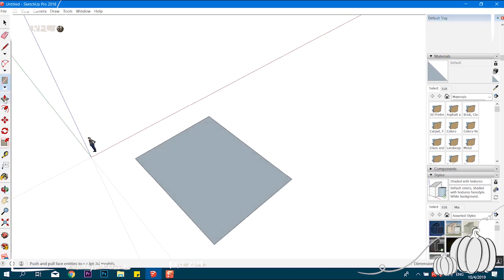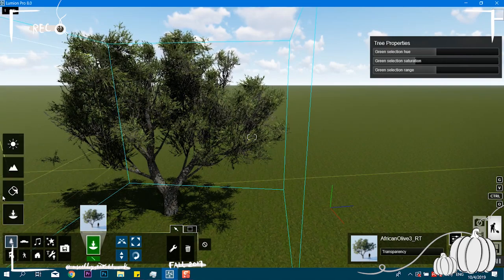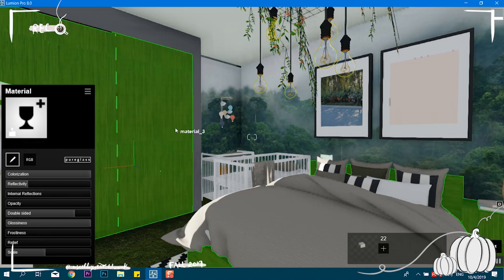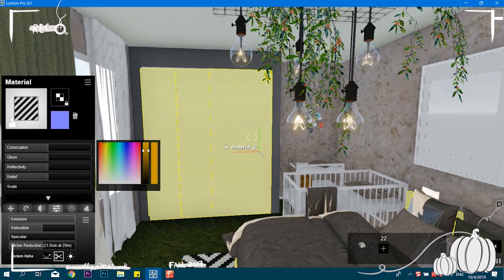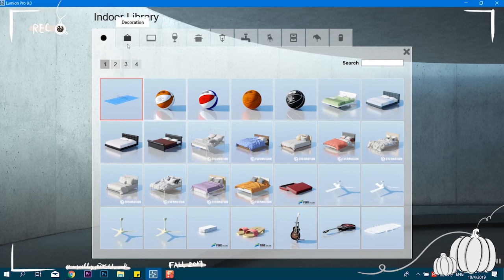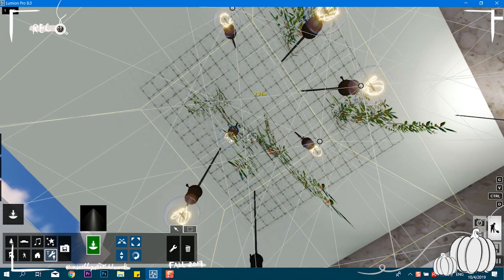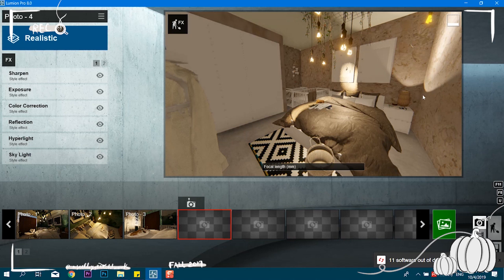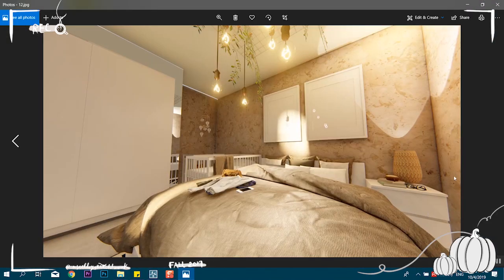Lumion Work Flow - Interior Design Rendering Software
Hello Designers!

Available as a:
♥ without a slipcover:
♥Paperback:
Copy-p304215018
♥KINDLE COPY:
Thank you so much for tuning in! We are finally welcoming October, Pumpkin Spice Lattes & everything fall!

Today's Video: I don't know about you, but I hate V-Ray with PASSION, I also hate 3Ds Max, not that I can't learn it, but the truth is it's unnecessarly complex, however, I love working on sketchup! SketchUp is nice and easy, free (for the most part) and has a HUGE user-based library of items!
For the rendering, I found a way out (or actually my husband found it for me, thank you Ali!)
Lumion! Lumion is the easiest rendering software there is, it's so nice and intutive and makes you want to render just for the sake of creating beauty.

P.S. This is not a tutorial for lumion, but merely a showcase of my workflow! let me know if you want a detailed lumion tutorial! :)